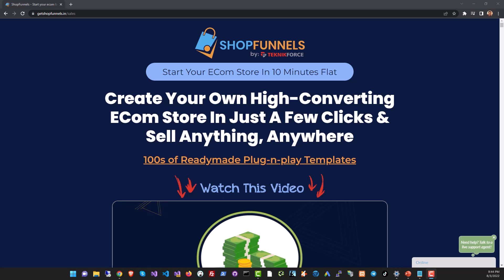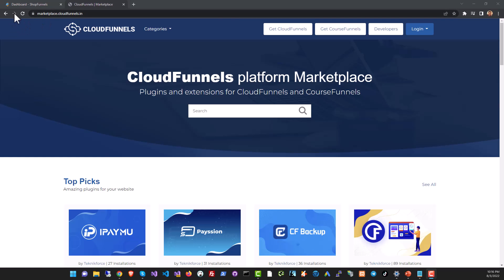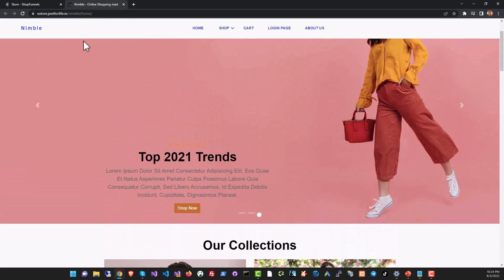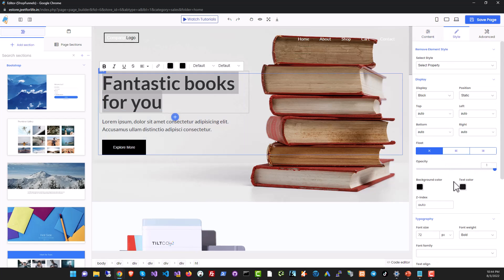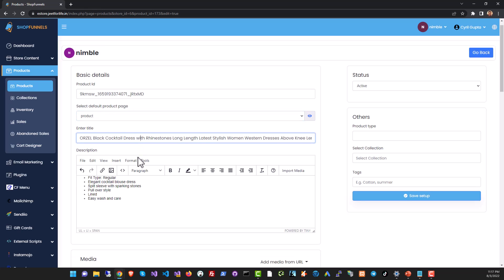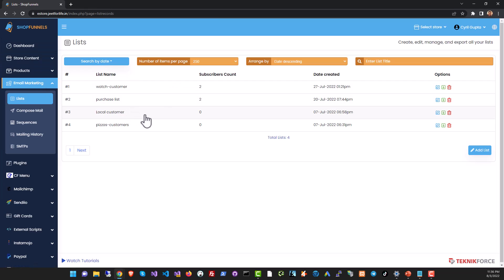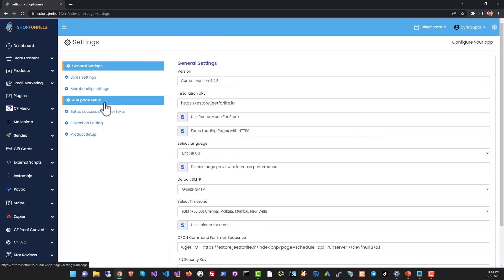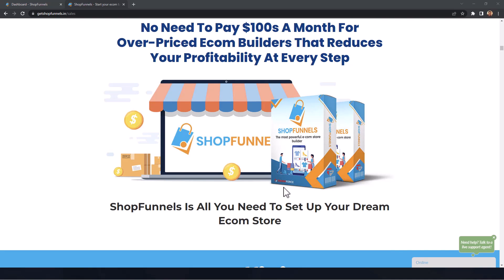ShopFunnels Demo Video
Build your dream e-commerce store with ShopFunnels and take your business to the next level. Allow your business to explore new things.

With this, you can build multiple stores for yourself and your clients with single hosting. Isn’t this amazing?

ShopFunnels can be installed on your existing domain, blog, or site in a folder or on a subdomain easily.

You will also get dozens of free plugins to use which can get integrated into your ShopFunnels within minutes.

There will be lots of readymade widgets that will help you to set up your e-commerce store faster.

Here you will find the demo of ShopFunnels so that you can learn how to use it.

It’s time to get started…